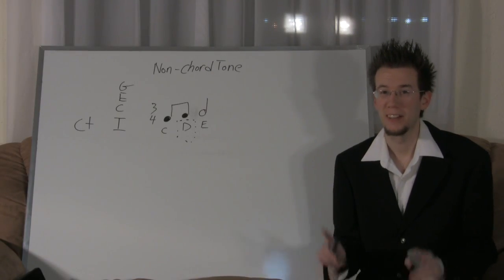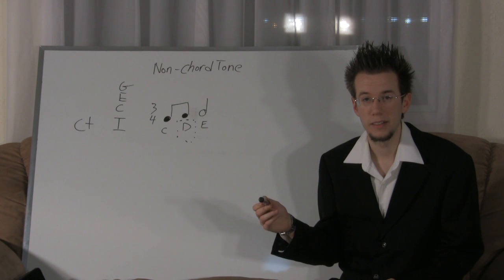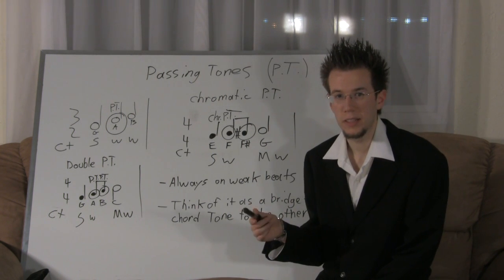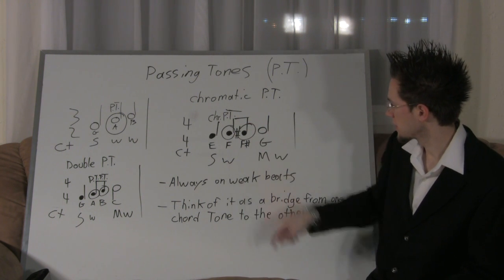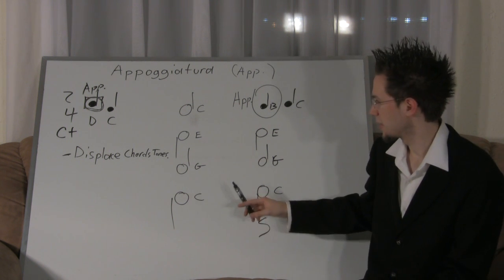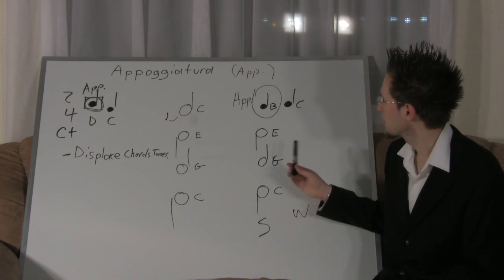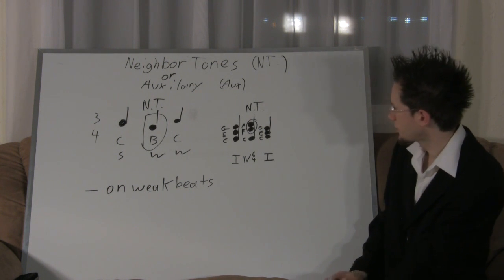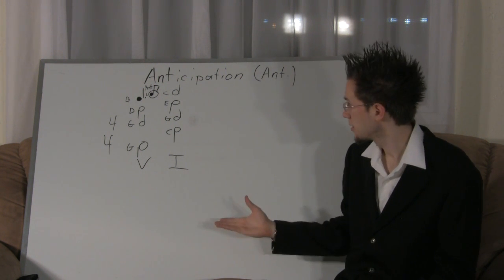#48 LEARN FREE MUSIC THEORY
In this lesson of learn free music theory I cover non chord (non harmonic) tones. I'm building a Planet of Piano for people like you, come discover it: 🌲